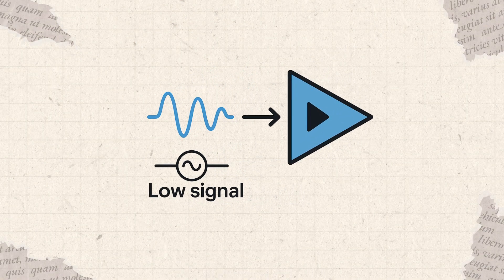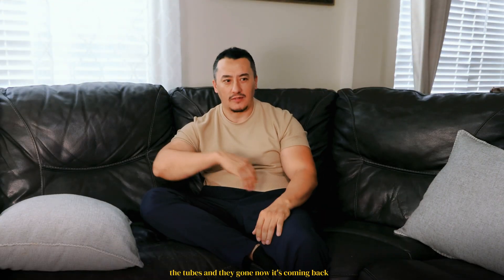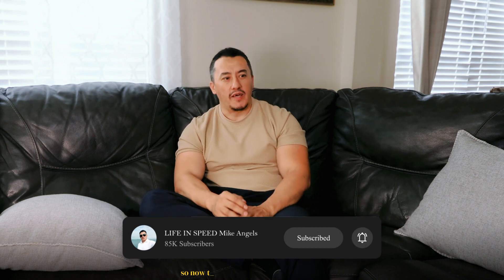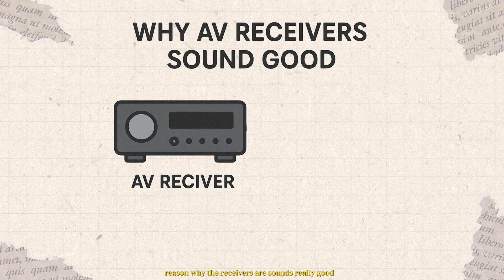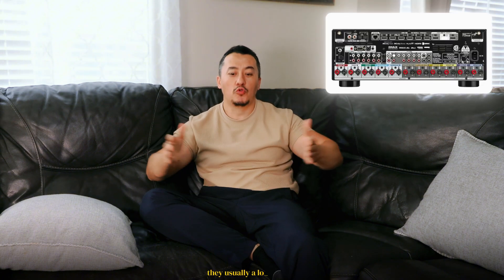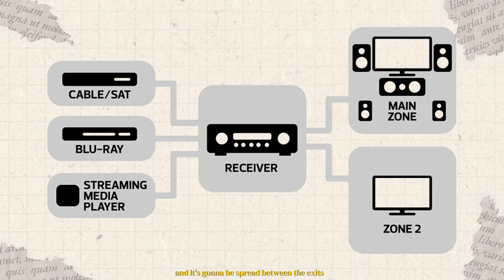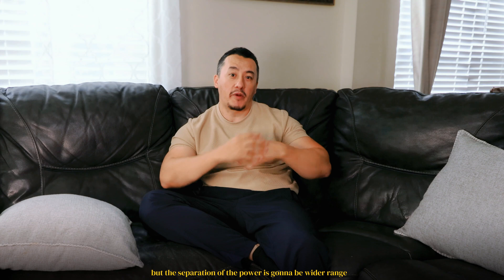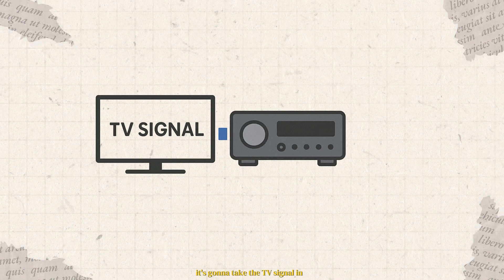AV Receiver vs Amplifier – Which One Should You Really Buy?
AV Receiver vs Amplifier – Which One Should You Really Buy? Struggling to choose between an *AV receiver or a dedicated amplifier*? This no-hype, evidence-based showdown compares digital amps, tube amps, class *A/B amps*, and *AV receivers* with real sound tests, distortion analysis, and room correction tips. Learn which truly sounds better — and why — in your home setup.

🎧 *AV Receivers vs Amplifiers SHOWDOWN: Which Actually Sounds BETTER?*

Still wondering if an AV receiver or dedicated amplifier gives better sound? We’ve tested them all — from digital to tube to solid-state — and in this video, we break it all down with real-world sound tests, frequency measurements, and professional insights.

📈 Power Output & Headroom Test
🔊 Sound Signature: Tube vs Digital vs Class A/B
🎯 AV Receiver Calibration – What Most Get Wrong!
📊 Distortion and Frequency Response Measurement
🎼 Dynamic Range Testing with Real Audio Tracks
🛋️ Room Correction Setup That Changes EVERYTHING

Whether you're building a home theater, upgrading your hi-fi system, or simply want better sound for your budget, this guide will help you make the right decision — based on performance, not marketing.

🎤 Hosted by real audio nerds who’ve tested it all — no fluff, just facts.

3. Credit the artist(s) of the track by including their social network links.

This video is for informational and entertainment purposes only and does not constitute professional advice. Viewers are encouraged to do their own research and consult with professionals before making any purchasing decisions. I disclaim any liability for any losses or damages incurred as a result of the information provided in this video.